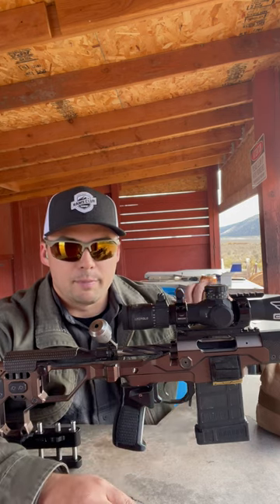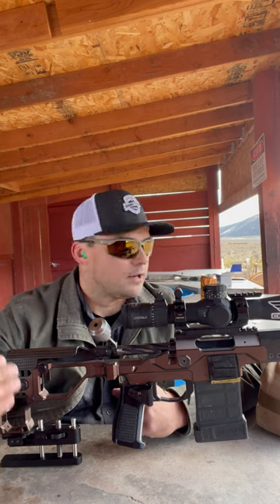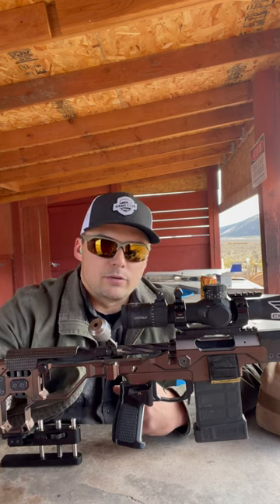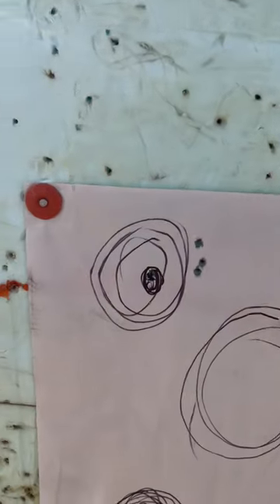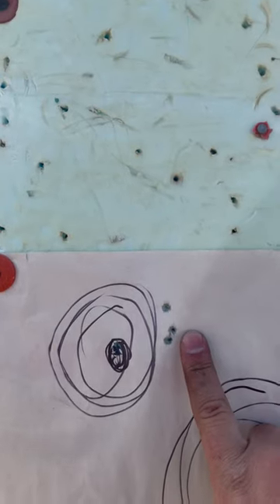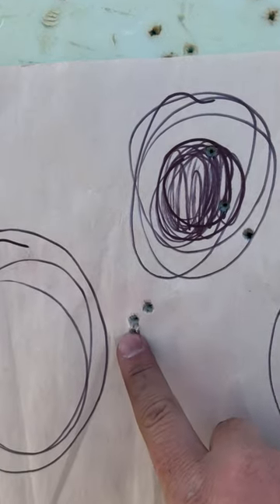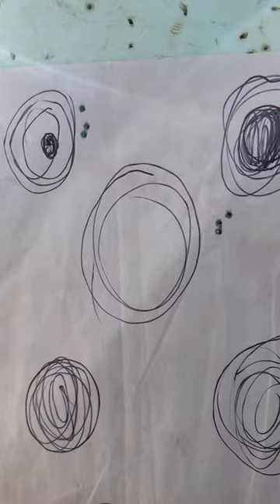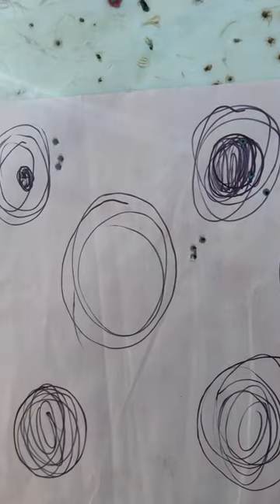💥Erik Cortina tuner brake testing with amazing results💥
Running some test groups with the EC tuner brake. Fitted in a christensen arms MPR competition in 6mm creedmoor. 105 gr berger hybrid bullets with 3000 MV